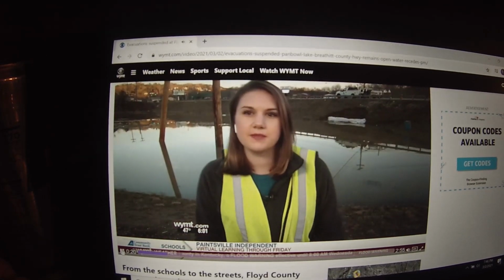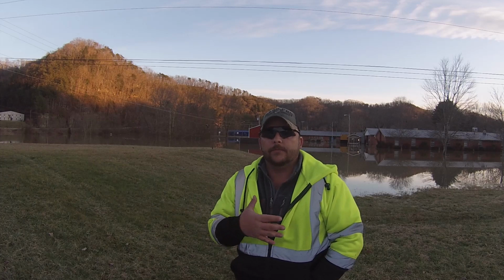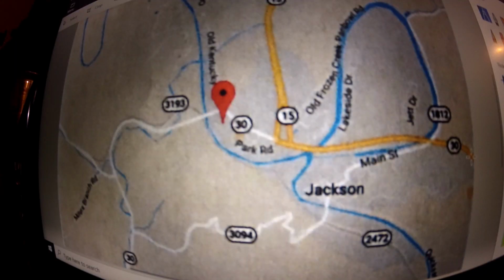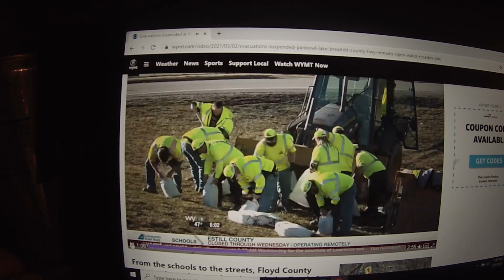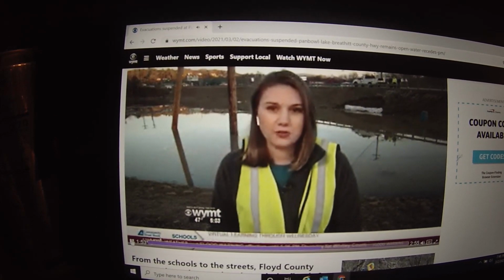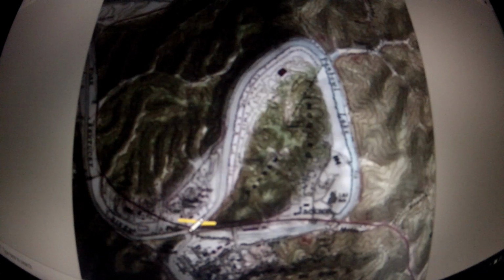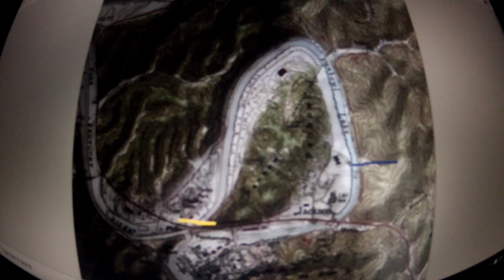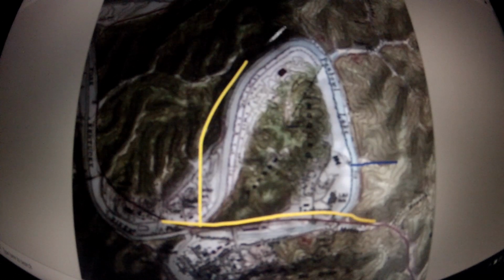DAM BREAK !!! What's going on with Panbowl Lake and is her dam giving out?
Join us on this episode and watch til the end to find out exactly what's going on with the Panbowl Lake Dam. We answer the questions of why the lake was built and when. As well as what the future may have in store for the lake and it's surrounding community.